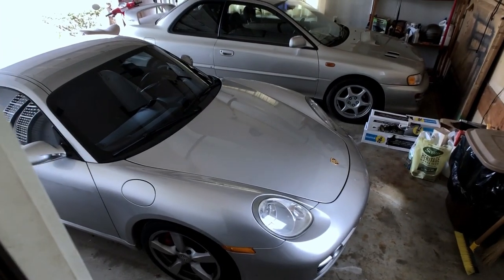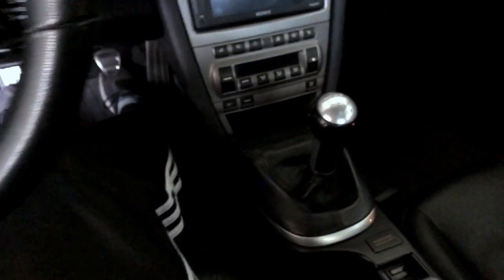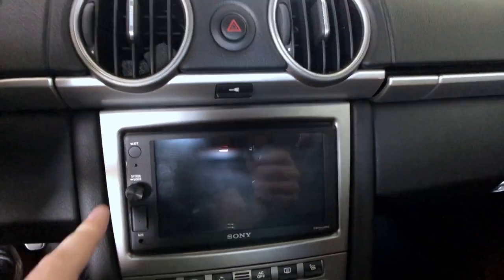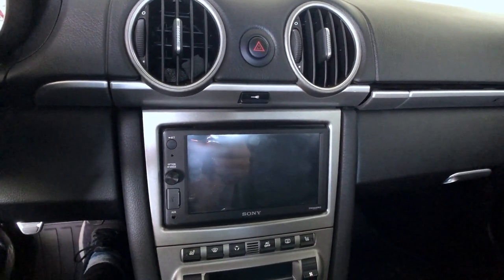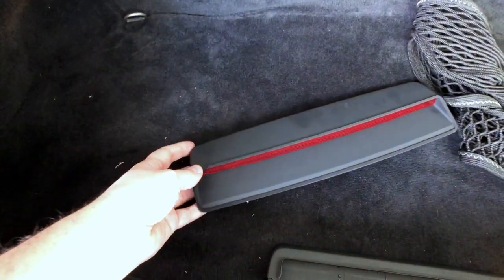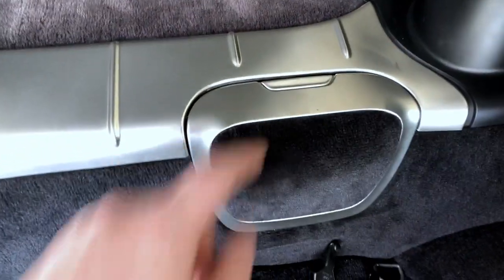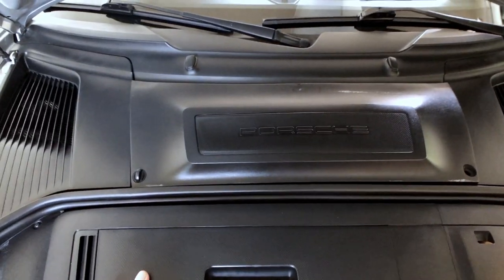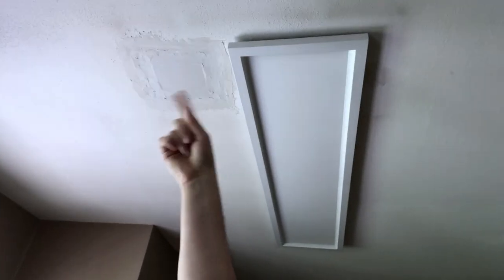I bought a Porsche Cayman S 987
Finally bought a new car, it's a 2006 Porsche Cayman S 987.1. I bought it in Florida and drove it home back to Kansas City. I talk about the car, a few of the issues that I've found with it and some plans about correcting those issues.